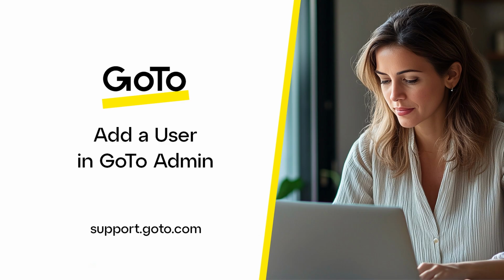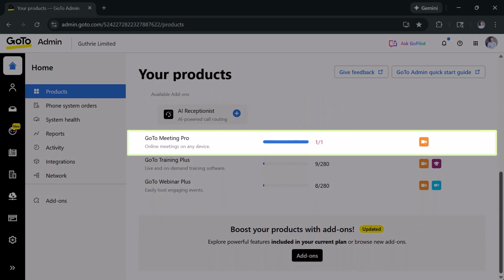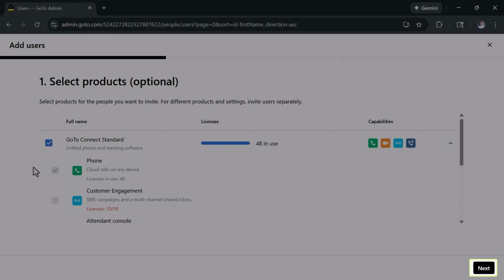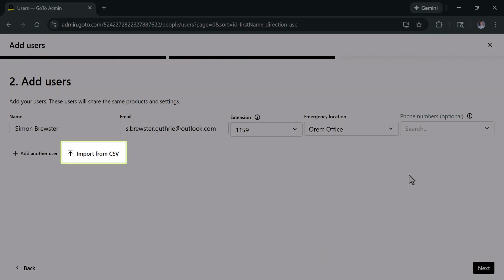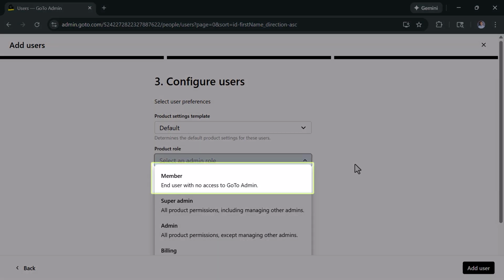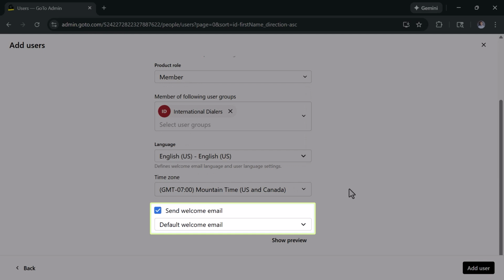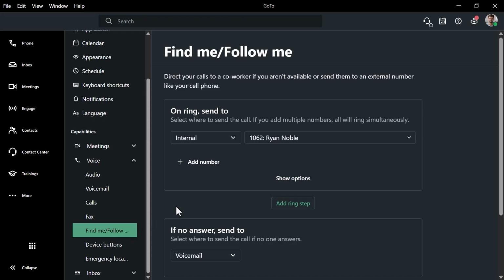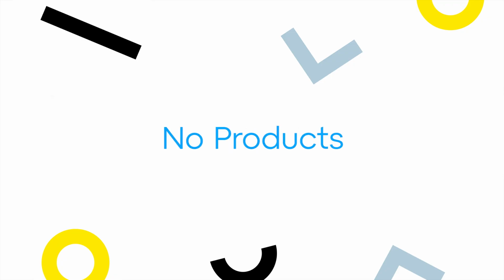Add a User in GoTo Admin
After adding a new user in GoTo Admin, you'll want to connect them to your account's applicable resources and locations. To learn more about adding a new user in GoTo Admin, please view this playlist

Also, knowing which billing portal you are using is essential, as it affects the resources you are billed for regarding a user. You are billed by device if you use the GoTo Admin Classic billing portal. Users of the GoTo Admin billing portal are billed based on the licenses they use.

To learn more about accessing and identifying your billing portal, view this article

To learn more about Find Me/Follow Me to set up the call flow for a user, please view this playlist

TIMECODE CHAPTERS

00:00 Introduction
01:00 Identify available GoTo products licenses
01:26 Add a new user
01:45 Select products for the new user
02:23 Add the user's name, email address, and other required fields
03:05 Import users from a CSV file and add additional users
03:31 Choose a user’s settings template, role, user group, language, time zone, and welcome email
05:48 The profile window for the new user
06:17 Notice about setting up call flow
06:43 Four different types of user statuses in GoTo Admin
07:25 End credits